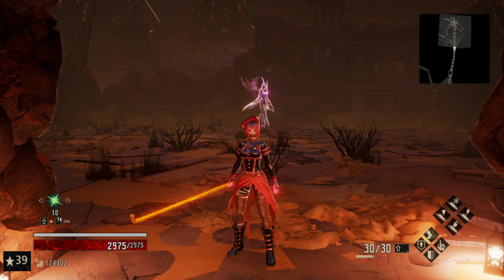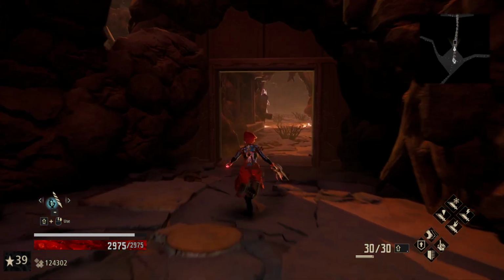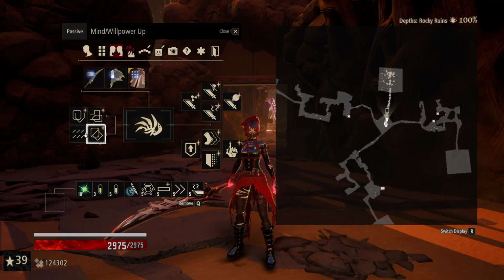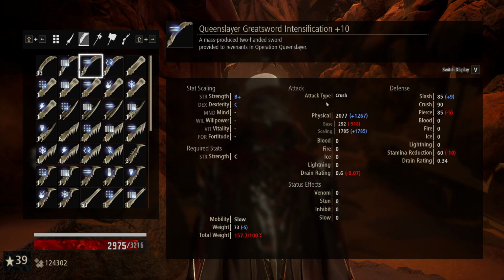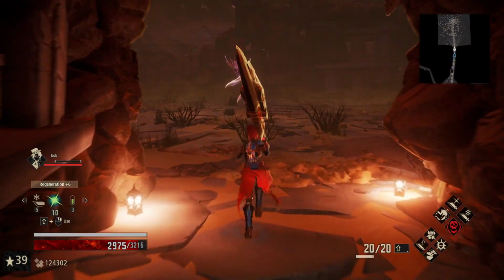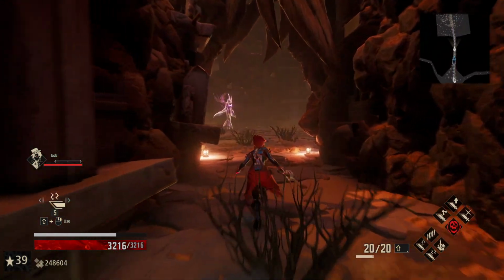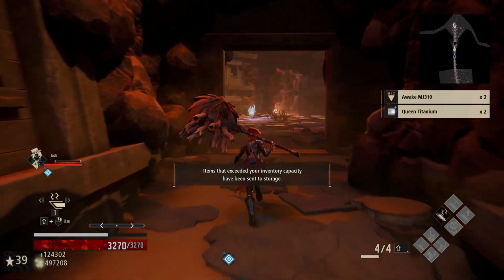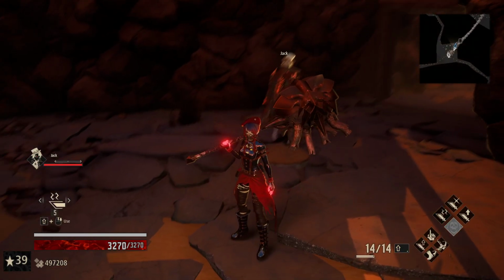Code Vein - Successor of the Throat Analysis | My Old Nemesis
Successor Stats (Phase 1):
Slash = 10% resistance
Crush = 25% resistance
Pierce = 10% resistance

Elements (both Phase 1 and 2):
Blood = 20% resistance
Ice = 0% resistance
Fire = 20% resistance
Lightning = 40% resistance

Status effects (both Phase 1 and 2):
1 - Poison (most effective)
2 - Slow
3 - Stun (least effective)
4 - Immune to Inhibit

Successor Stats (Phase 2):
Slash = 15% resistance
Crush = 30% resistance
Pierce = 15% resistance

HP (max difficulty) = 154,400HP
HP (zero star) = 58,200HP

This boss is one of the highest HP values in the game. Her ability is to outlast the onslaught of the Revenant with her full-arena attacks. She does stagger off of crush damage quite easily, though. It is to one's benefit to simply run her weakest resistances and press on that vein as much as possible. Since she has so much HP, her ability to take massive amounts of damage is unparalleled. In phase 2, it becomes even more apparent as she bleeds five percentage points more off of the incoming damage. This fight was meant to make Revenants re-evaluate builds and setups. She can overwhelm the Revenant quickly with her sand blades and her giant cyclones. As much as I love Eva, I do not like the Successor of the Throat. I am so happy whenever I get a run to save Eva from this horrible monster!

Good luck out there in Vein, Revenants!